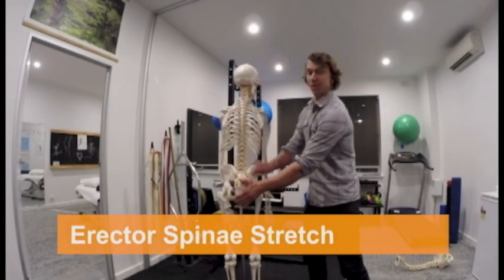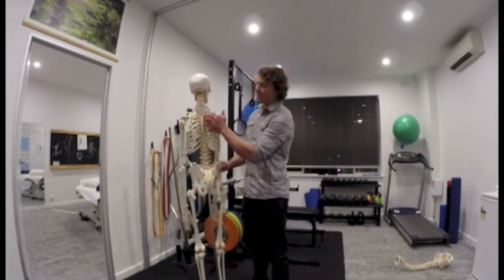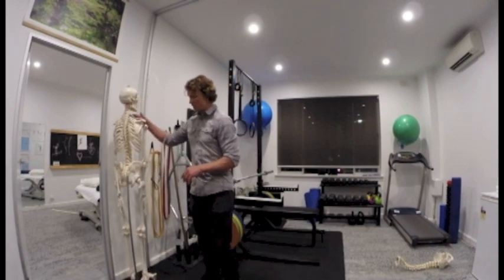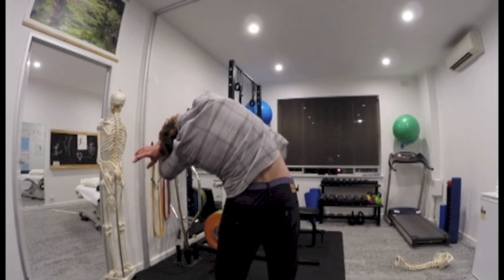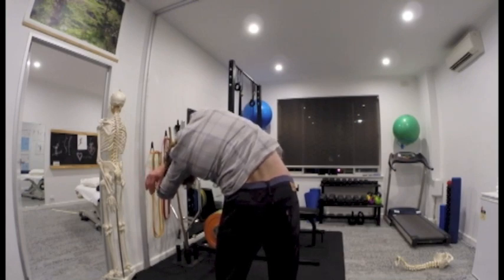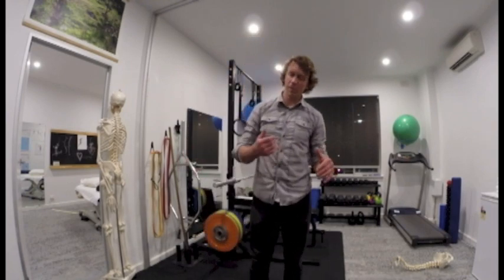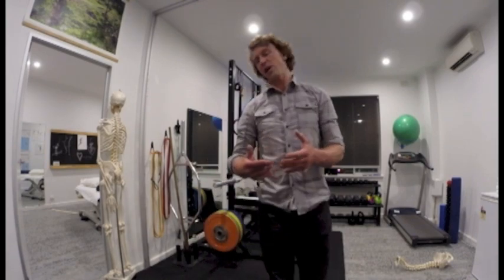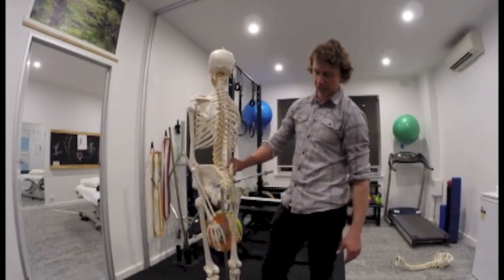THE BEST Erector Spinae Stretch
This is the best way to stretch your Erector Spinae, and a little education is thrown in on this video to show you where it is located in the body, helping you become more mindful whilst performing the exercise.

Bought to you by Andrew Roesler Musculoskeletal Therapist at SA Integrated Therapies (SAIT).